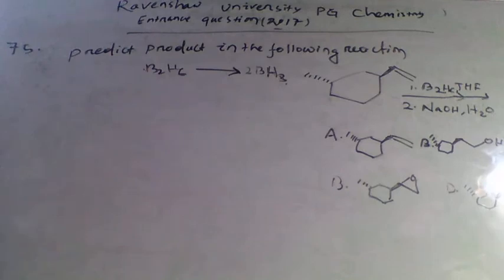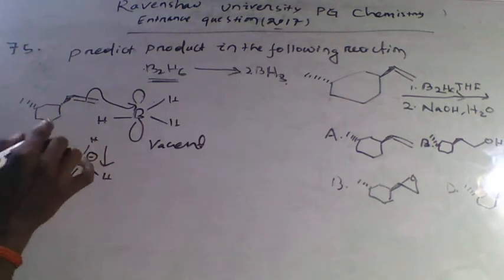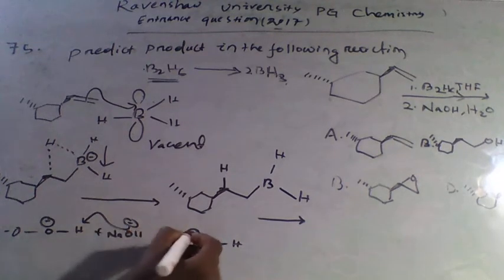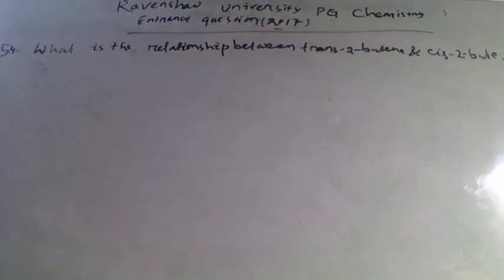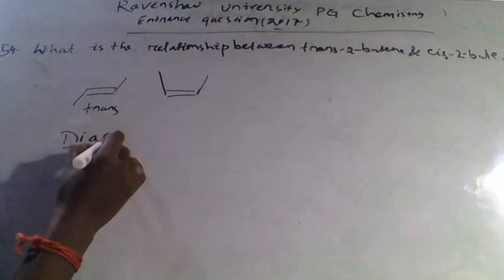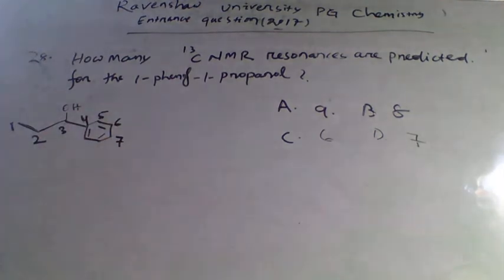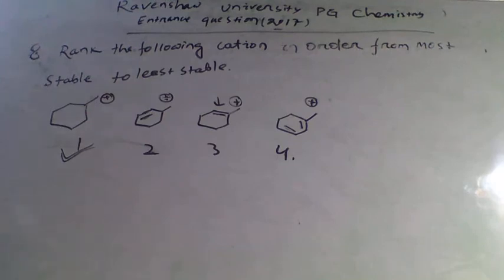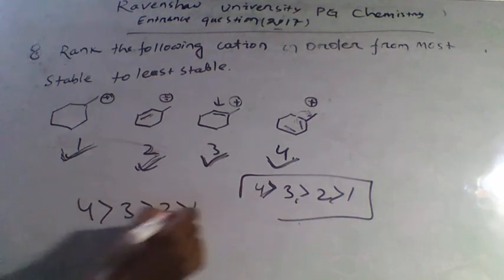RAVENSHAW UNIVERSITY PG CHEMISTRY ENTRANCE QUESTION WITH SOLUTION